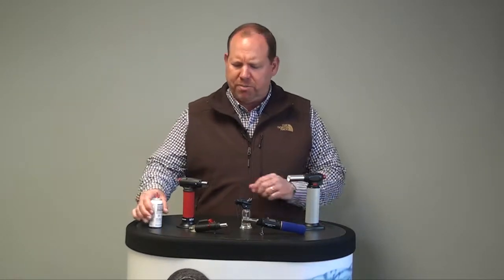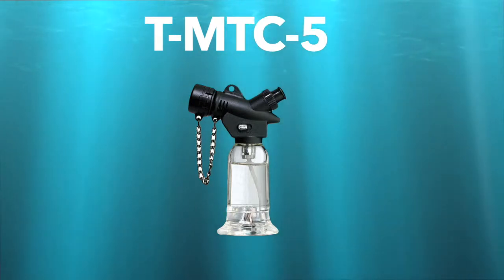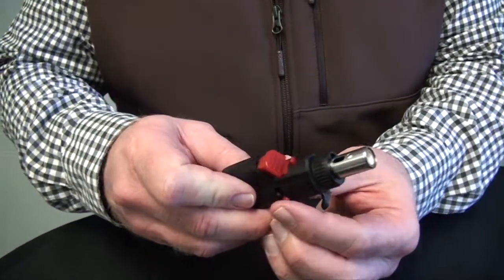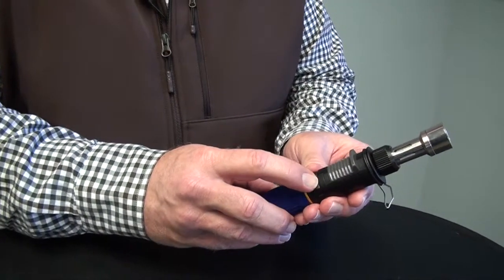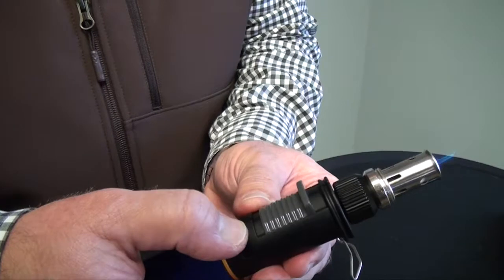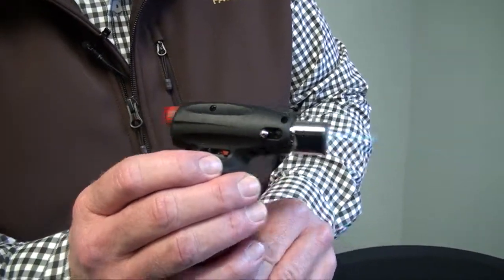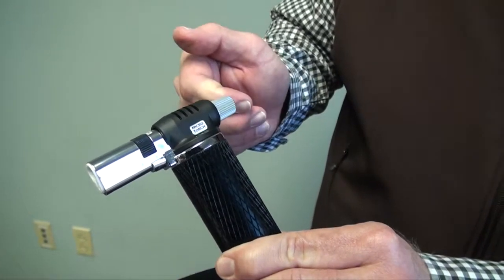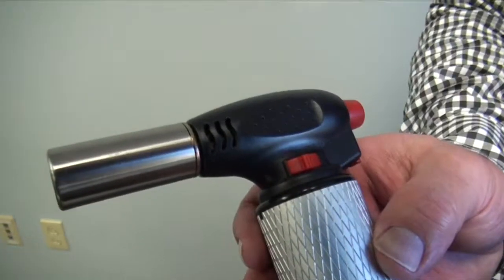Heat Tools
Butane Heat Tools are part of our product line at National Standard Parts Associates. The butane heat tools range from a micro torch to much more powerful ones. NSPA's Chief Executive Office John Endacott talks about the features of each of our butane heat tools.